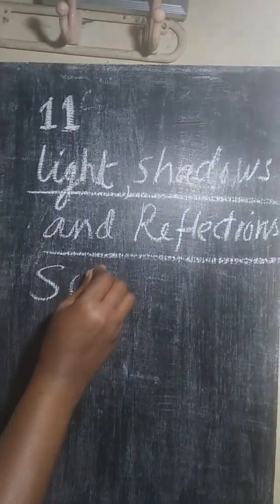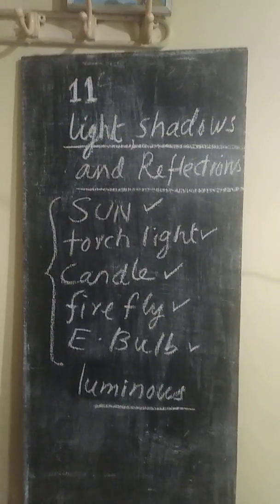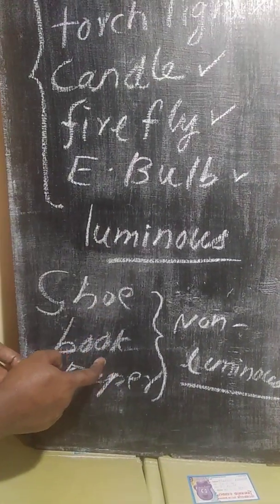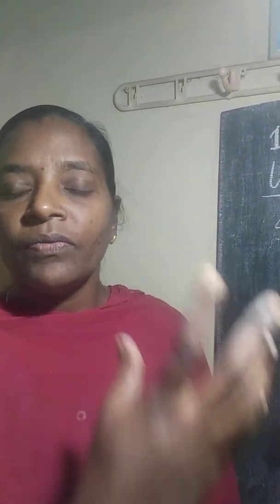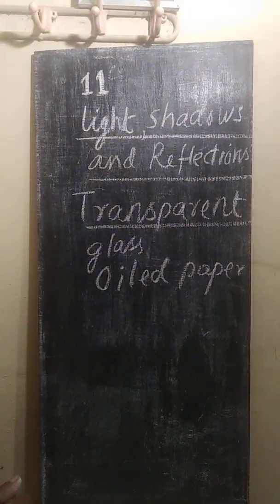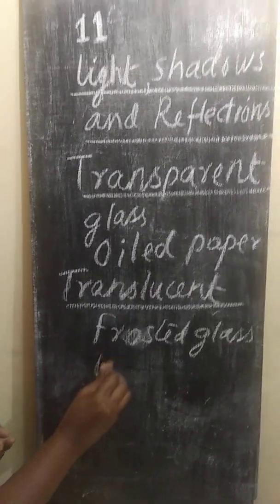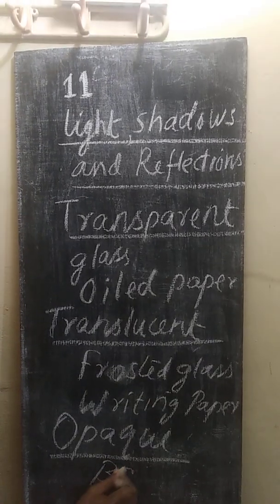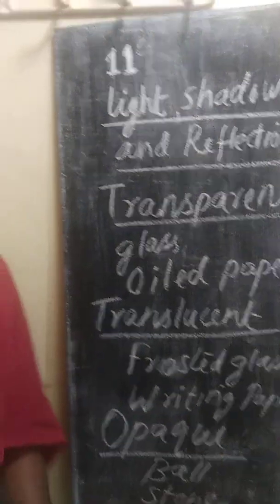6th science 11.1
science, light shadows and reflections.